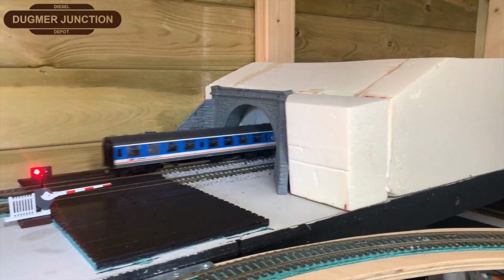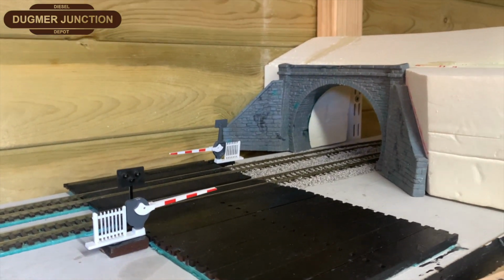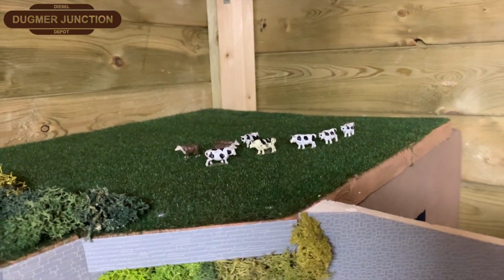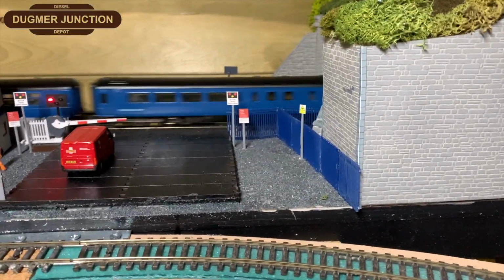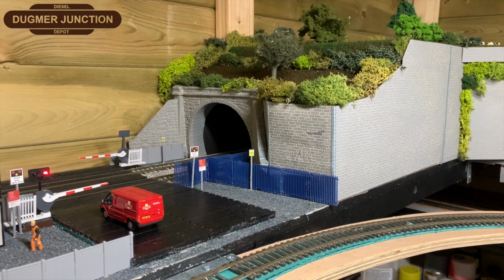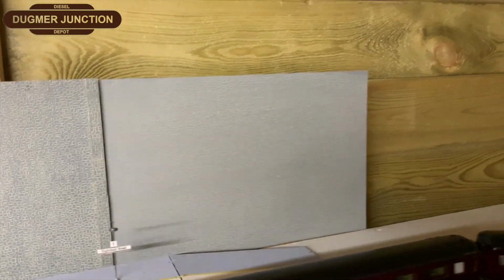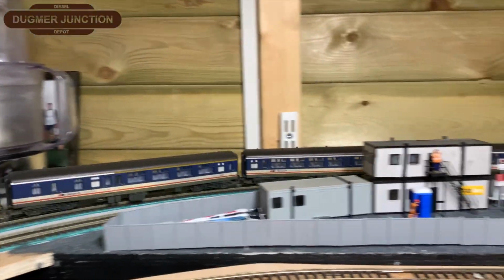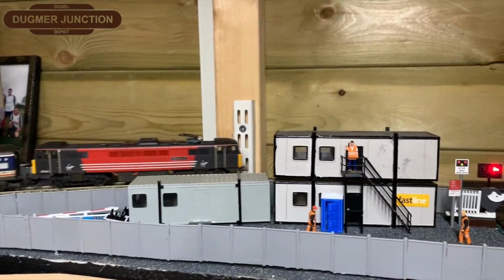Highfield Road OO Gauge Model Railway - Update 7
In this update we take a look at the build of Greenland Mills level crossing & tunnel.
at the end of the video there is also 3 new sound decoders shown, two from @roadsandrails which are the Class 50 and Class 33 Jamie Goodman Sound files and a TTS which was also installed by R&R.

Loosely based in Bradford on Avon Railway Station.

TThank you for your amazing support! And join our journey on Instagram by searching for "dugmer_junction"!